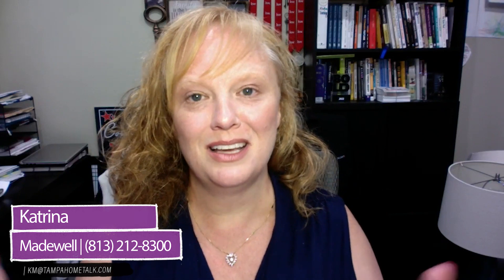7 Tips To Modify Your Brand-New Home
Did you just move into a new home? Congratulations! This is a very exciting time. New homes present plenty of new opportunities. That’s why today, I’m sharing seven home improvement tips to help you get the most out of your brand-new property. First, consider painting; it will make everything look and feel much fresher. To learn more, check out this video.

0:00 — Introduction
0:30 — Paint
0:40 — Lighting
1:10 — Convenience items
1:45 — Backsplash/countertops
2:25 — Garage floor
3:00 — Curtains and drapery
3:35 — Decorator touches
4:43 — Wrapping things up

🔻ABOUT US🔻

As a full time, well qualified Realtor, Katrina Madewell is experienced to guide you in buying and selling a home in the Tampa, Florida area. This is her chosen career, and SHE LOVES what she does! Katrina has a mortgage background of more than 18 years! Throughout the years she has had several hundred clients trust her to consult, negotiate and oversee all the transactional details, it’s what Katrina does best!

Because your home is your biggest, asset, liability and monthly payment, you can count on Katrina Madewell to deliver the best advise to you and treat your money, like it’s her own! It’s a responsibility she takes very seriously and your success is her success. So trust, should be your #1 factor when hiring a real estate professional, like Katrina Madewell.

Katrina Madewell
Native Tampa Real Estate Girl and Radio Diva
Keller Williams Realty
5020 W Linebaugh Ave #100

Tampa Home Talk
Fridays at 8 AM & 9 AM EST on Money Talk 1010 AM
Oak Ridge Professional Park

🔻FOLLOW US 🔻

🔻CREDITS🔻